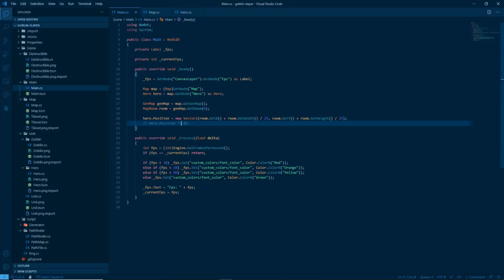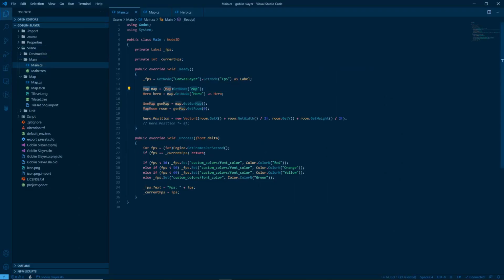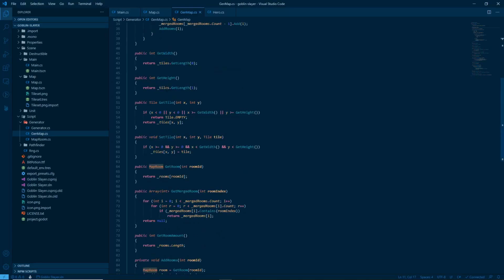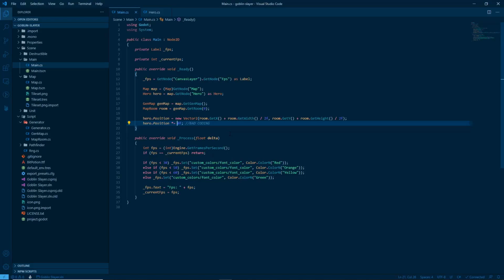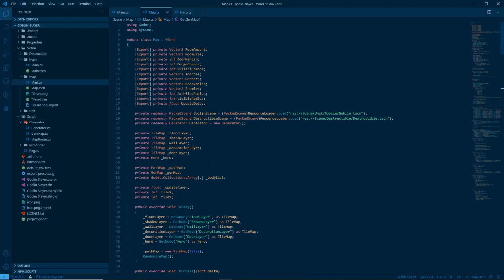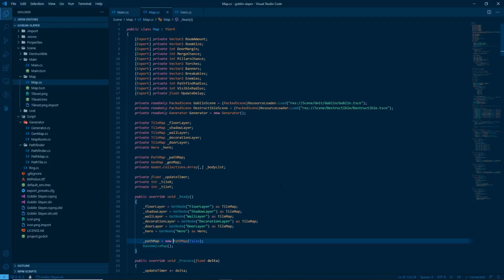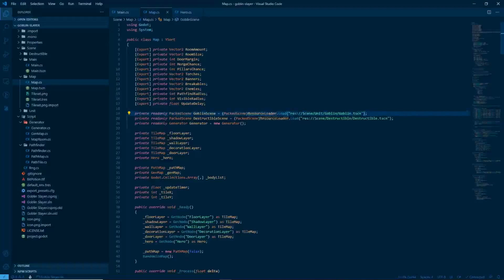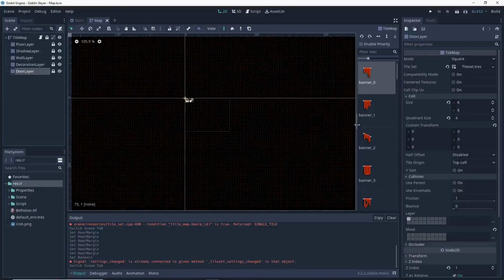Godot C# - Goblin-Slayer ARPG Prototype - Part 02: Ready, Export, Readonly, and more!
In this first video, we'll go through Main.cs and Map.cs _Ready() functions, as we finally pave the way for understanding our Units (Player and Goblin) in the next video.

Come with me! It's going to be fun!